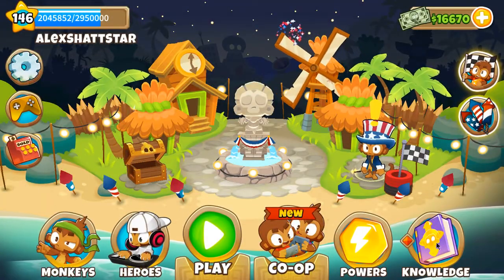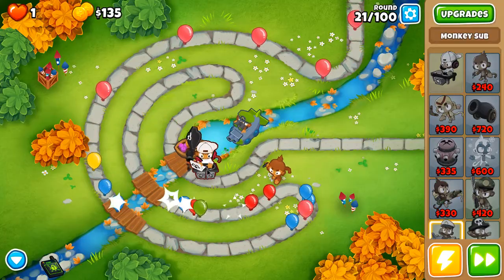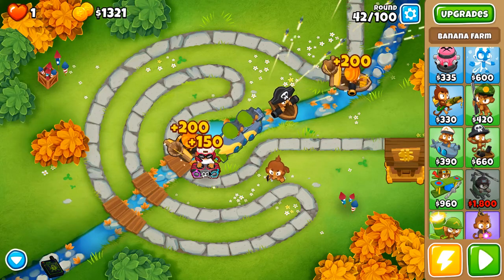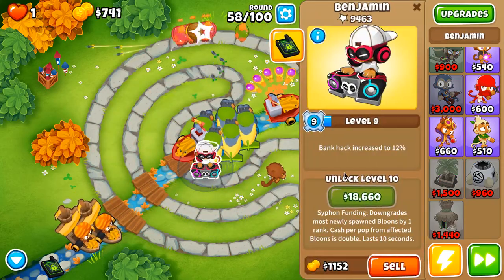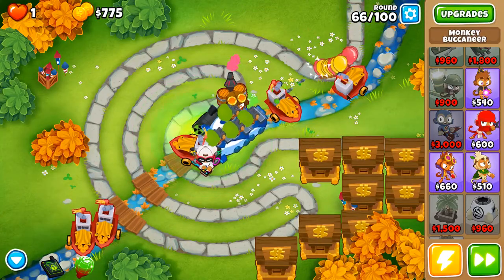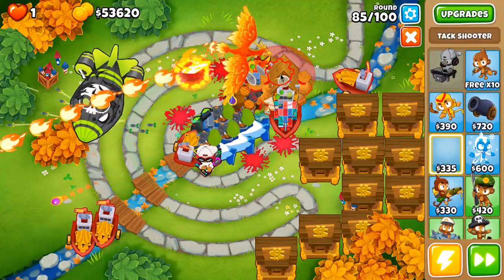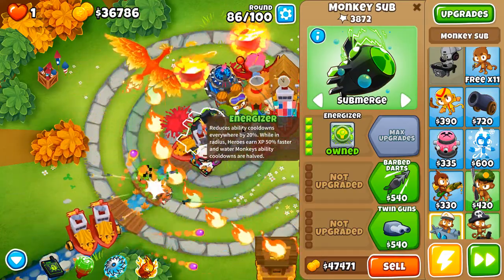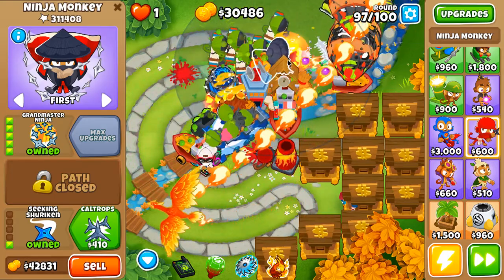Bloons TD 6 - Park Path - Impoppable - No Monkey Knowledge, Continues and Powers (11.0 patch)